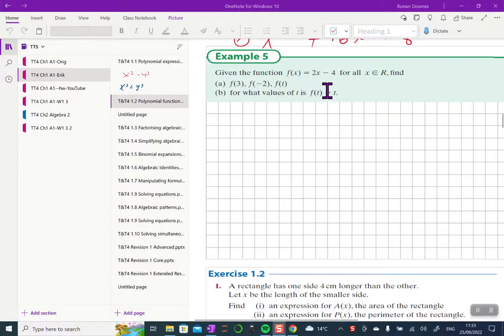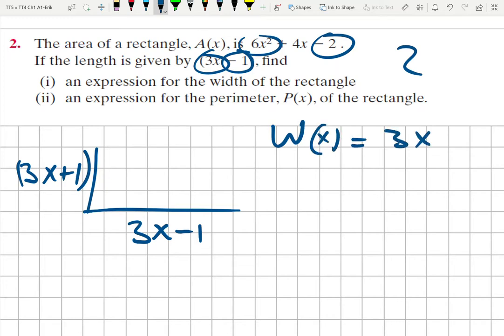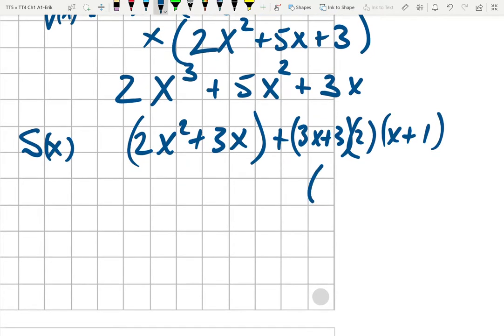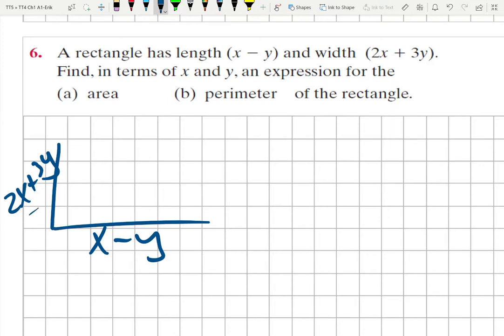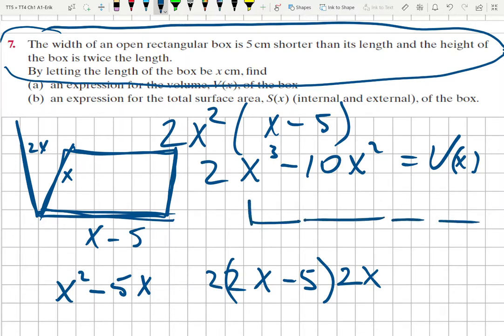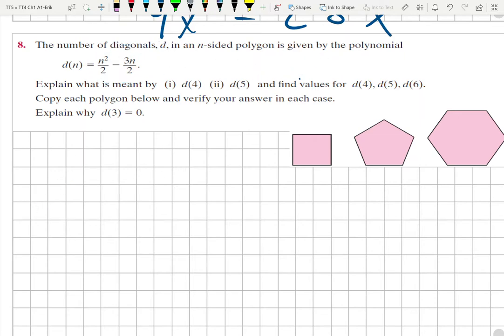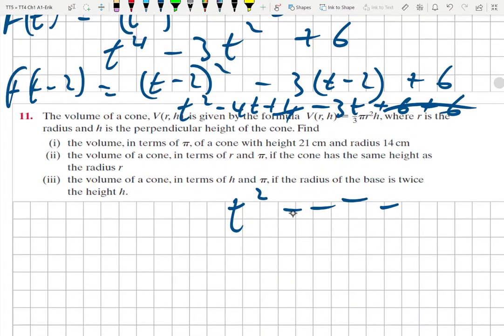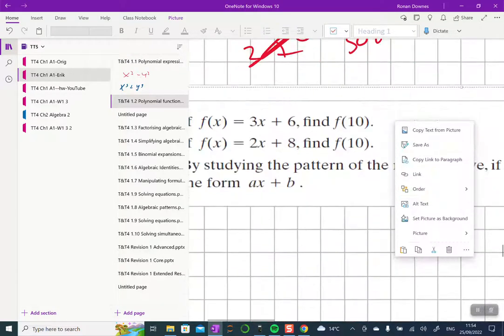9/25/2022 11:54:45 AM